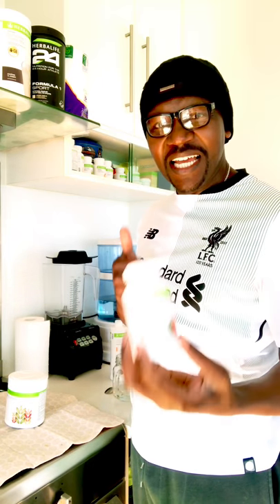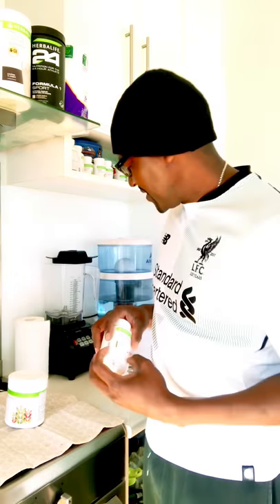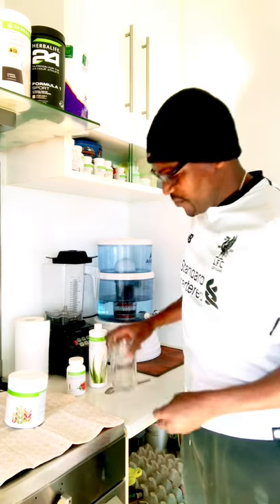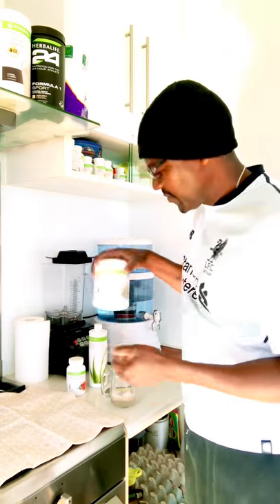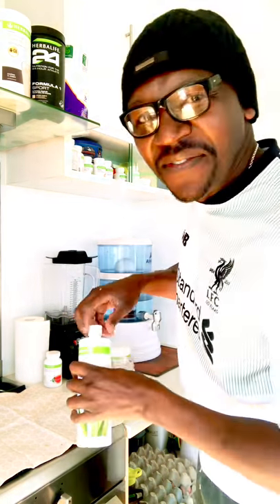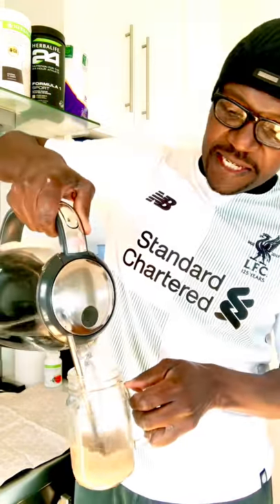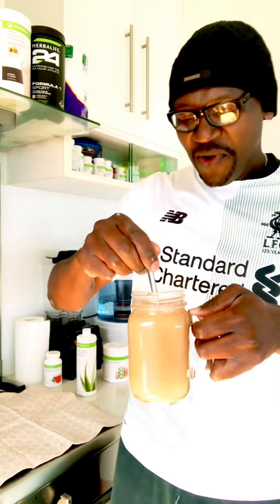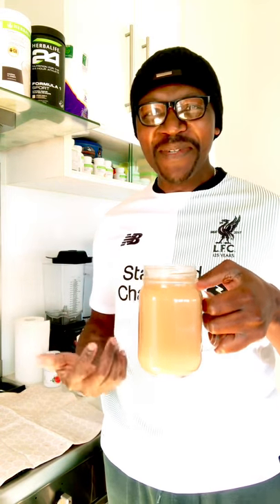Belly Fat Flush Drink By Herbalife | Herbalife Belly Fat Flush Combo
Herbalife Belly Fat Drink is a powerful combo drink suitable for those who are struggling to lose belly fat. If you are on a Weight loss journey, this belly fat drink is the perfect solution for you.

In this video demonstration, I show you how to prepare this tasty drink that will help you lose weight and more especially your belly fat. This has worked for me and many other individuals I know and have helped to achieve their results. These herbalife products are incredible and worth trying.

If you are serious about getting your health and wellness results and maintain your healthy active lifestyle, please consider using Herbalife Nutrition Products. We have a lot of different targeted products for anyone.
To find out more about the products and their use, view the entire catalog here:
⏩   Health & Nutrition Products

MORE VALUABLE RESOURCES FOR YOU BELOW!

▶️  Exercise Habits: The Habits Affordable To help you Change Your Life and Achieve Freedom and Wellness